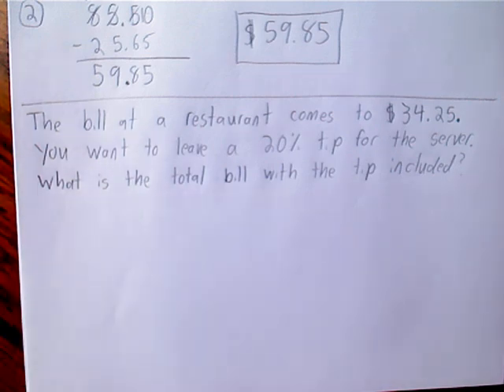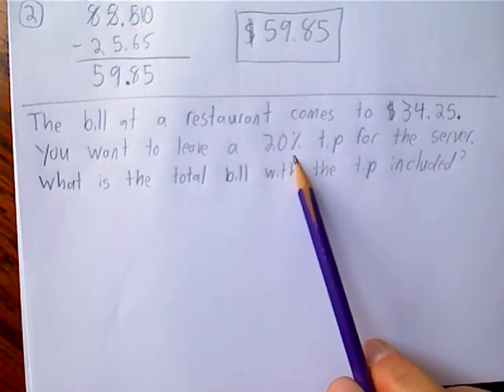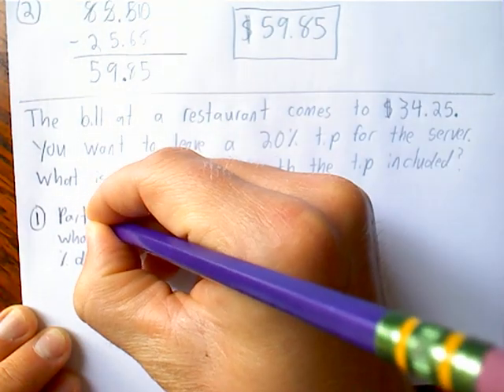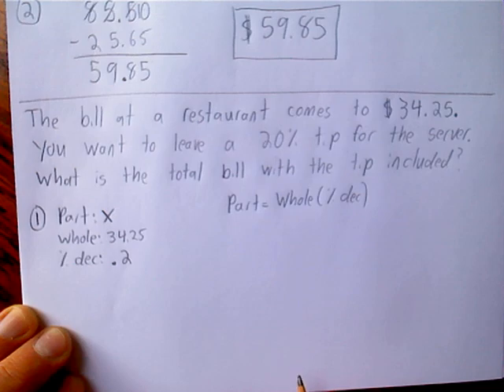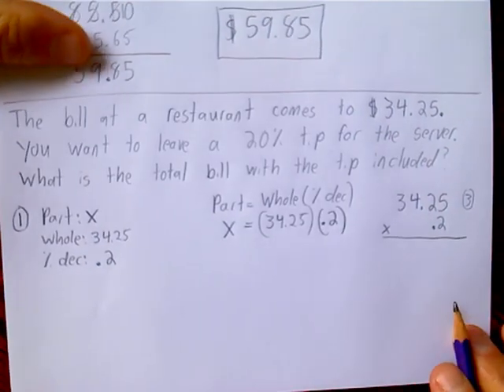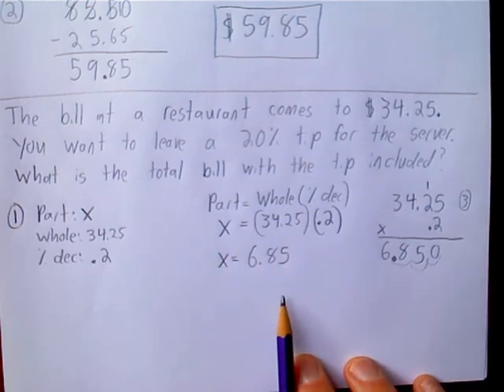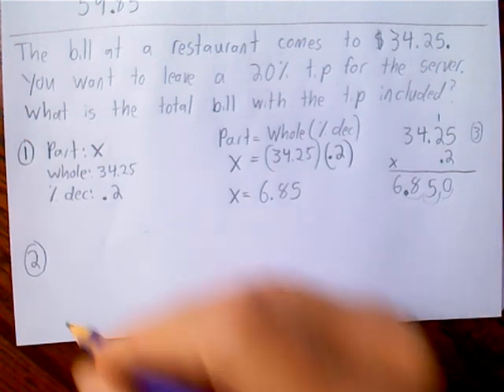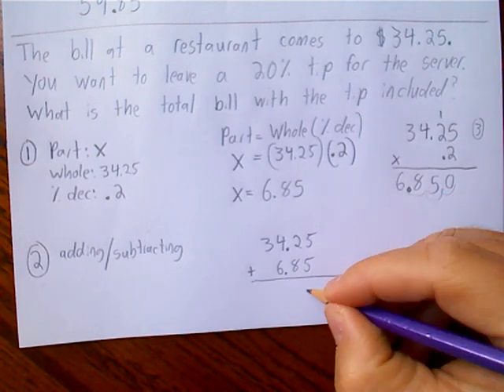Percent Application 2